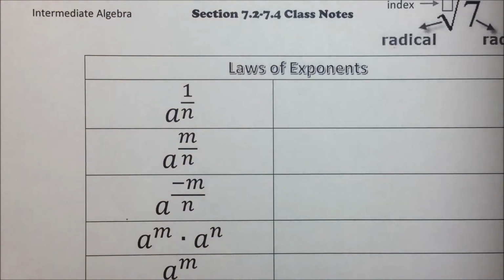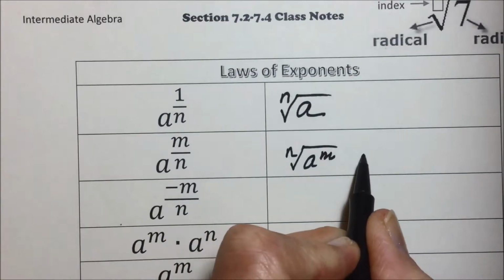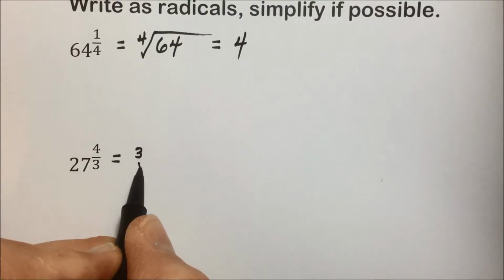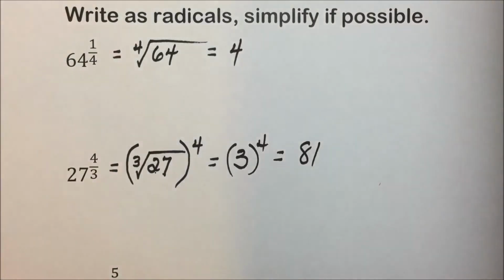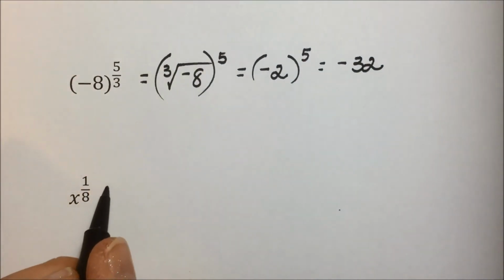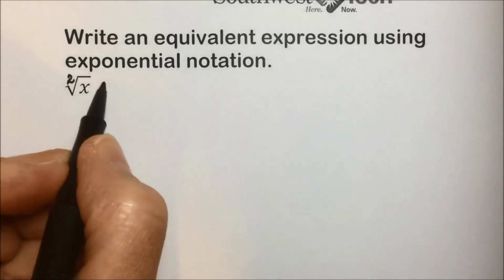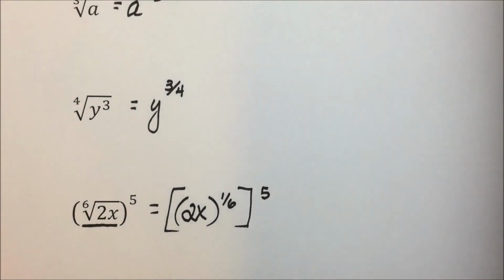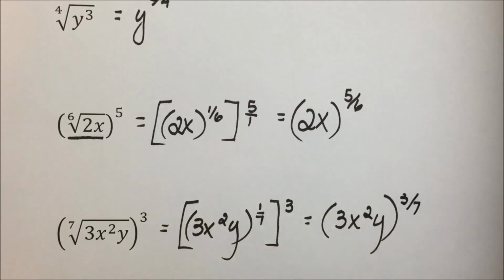Rational Exponents: Rational Numbers as Exponents-Intermediate Algebra Unit 7 Section 2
This video lecture (1 of 3) features coverage on rational numbers as exponents.  Rational exponents are introduced and writing radical expressions as equivalent expressions using exponential notation are the focus of this lecture.

A companion note page corresponding to the Section 2 lectures can be obtained

Topics and terms featured in the Ch 7 Section 2 sequence:  rational exponents, negative rational exponents, laws of exponents, and simplifying radical expressions